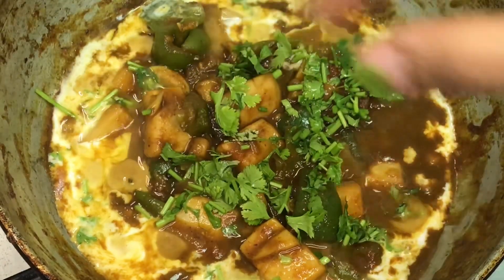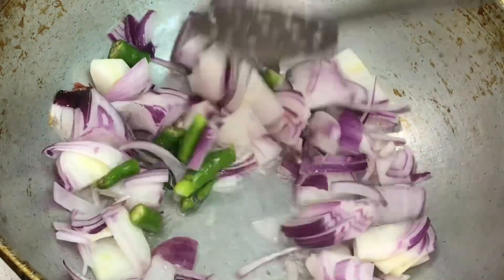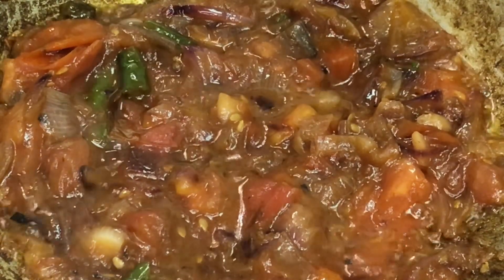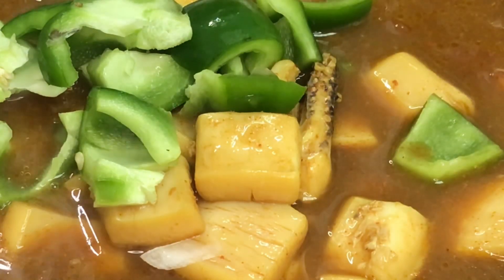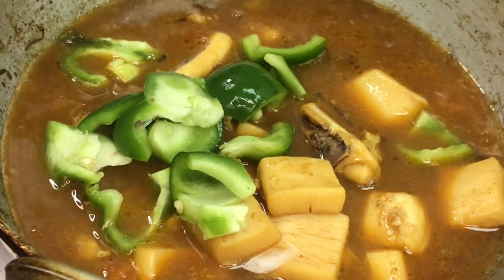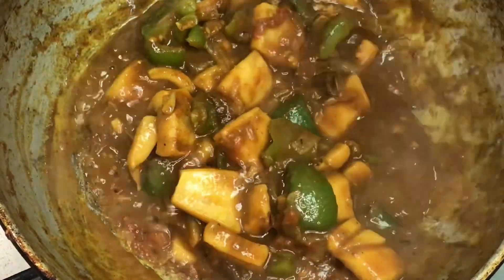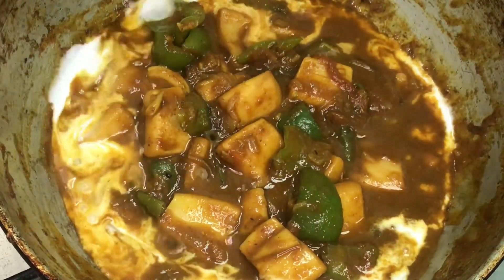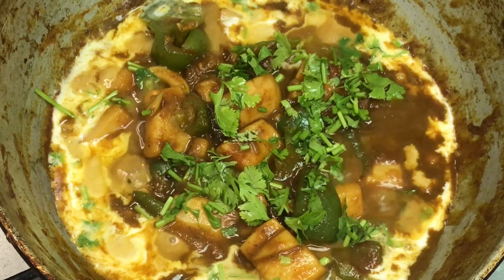⚡️சூப்பர் டேஸ்ட்டு!!!! ✨| food | vlog |easy | seafood| Shereen’s World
Assalamu ‘Alaikum wa rahamathullahi wa barakkathuhu

Helllo everyone
Its your favourite dish for sure 👏🏻👏🏻